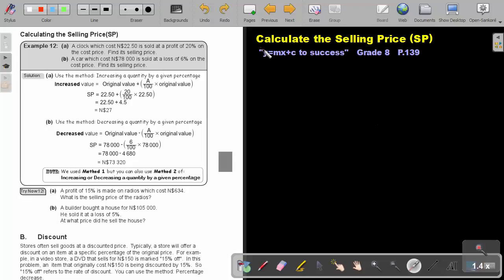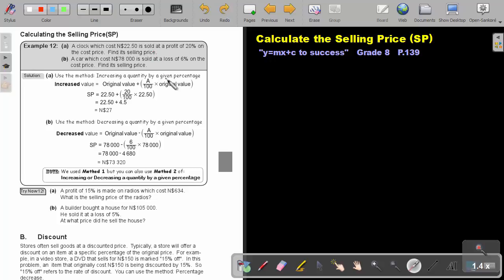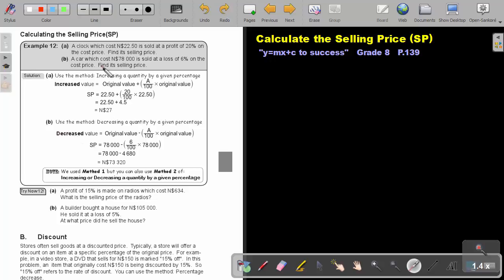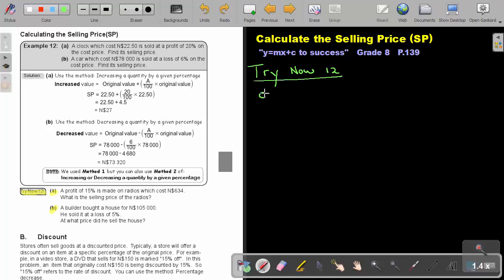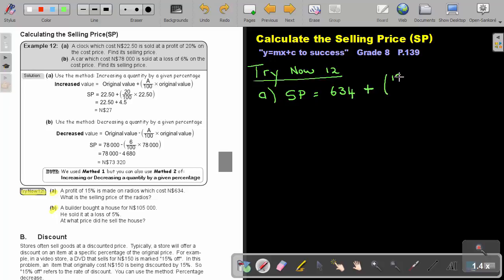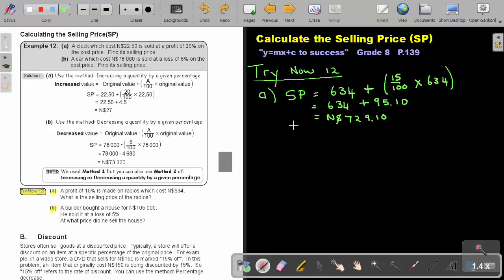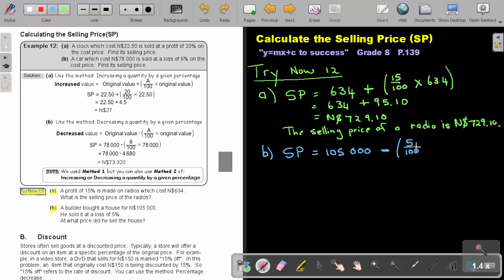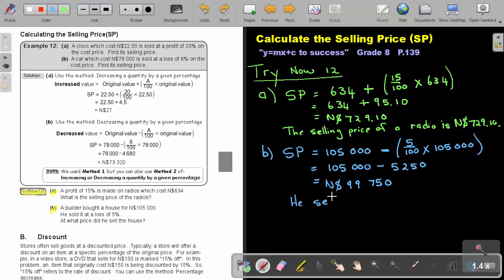7.10 Calculate the selling Price - Chapter 7 - part 10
Calculate the selling Price. This can be found in the Namibian grade 8 mathematics textbook "Y=mx+c to Success".